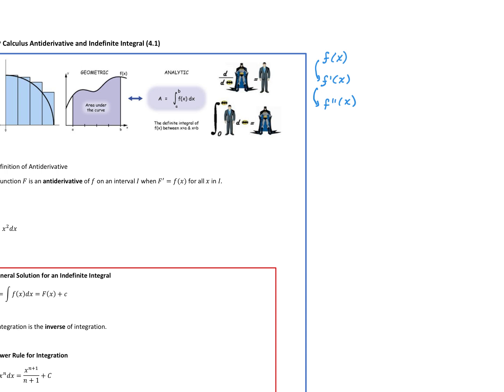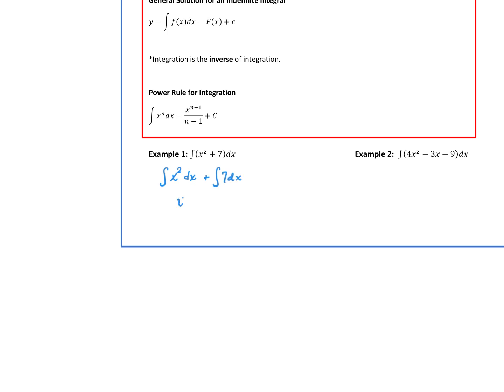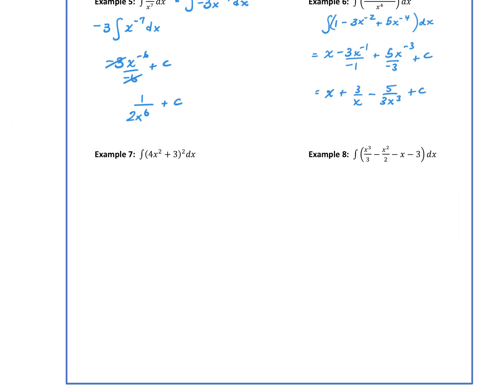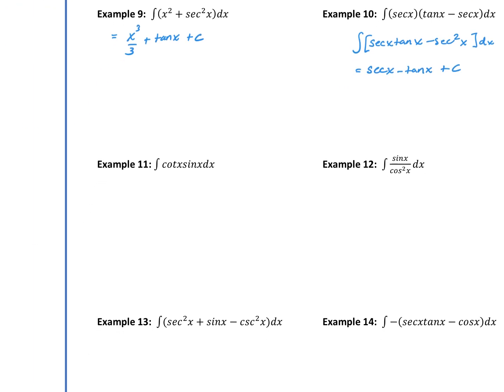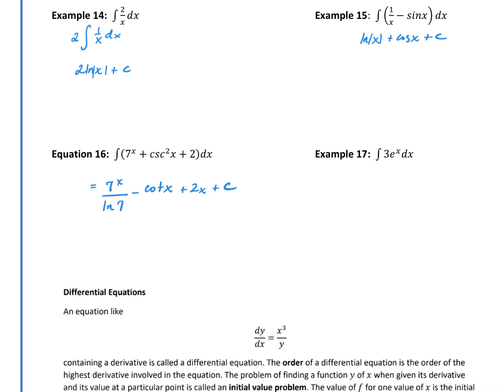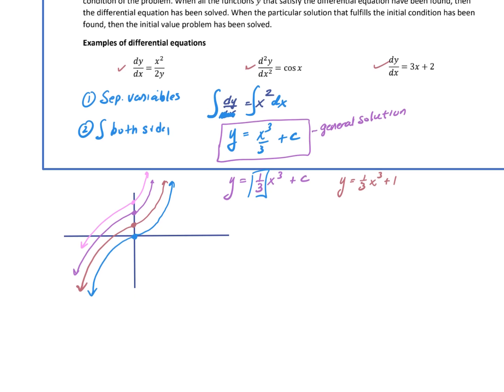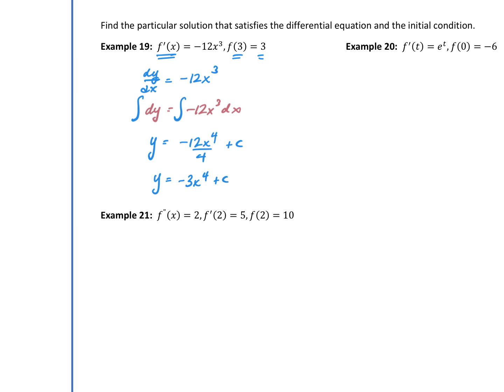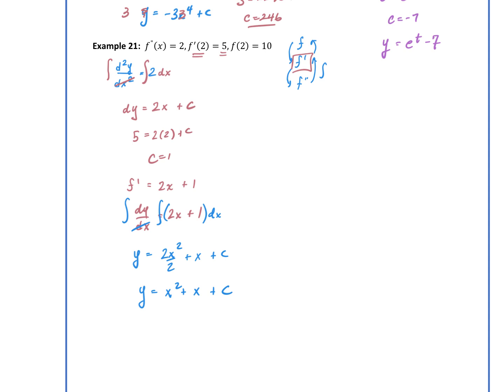4.1 Notes Antiderivative and Indefinite Integral